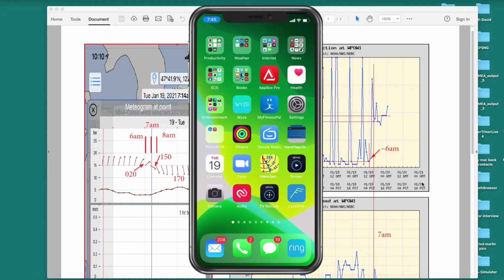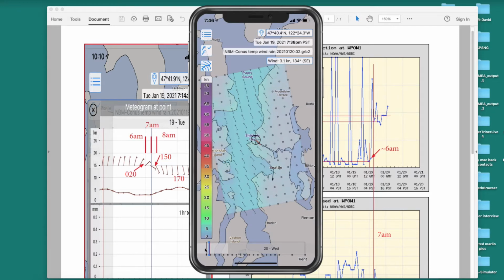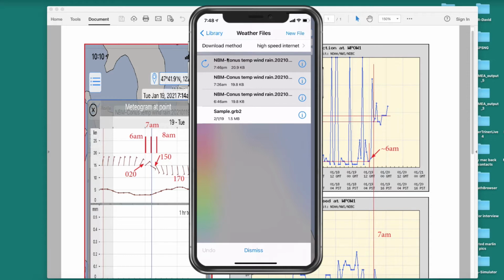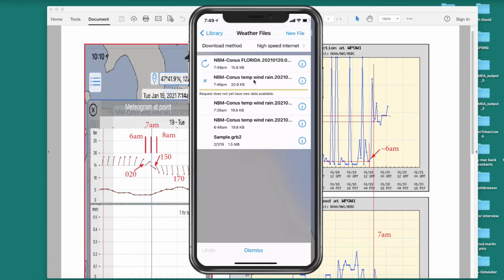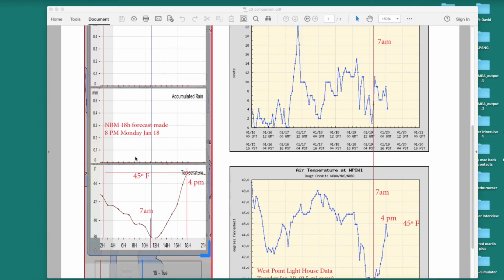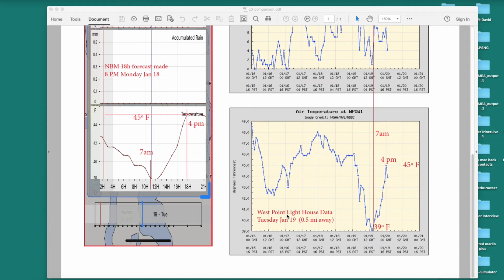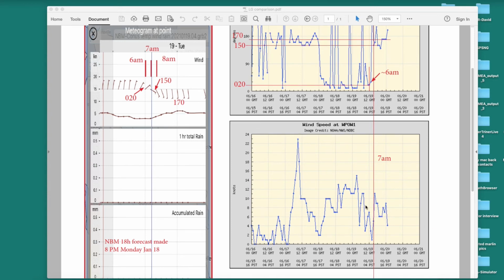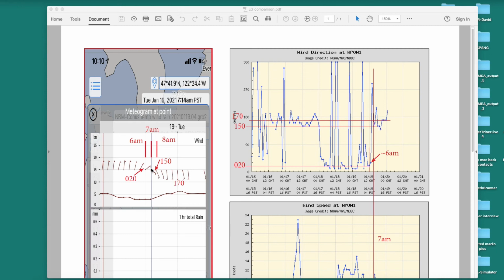Best iOS App for US Weather, Part 2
We review here the process (3 clicks) of checking weather once set up and also show how to store two or more locations.  Then we compare an overnight  forecast with actual observations the next day.  This type of comparison is the way to learn if you agree that the National Blend of Models CONUS is the best source for specific local forecasts on land.